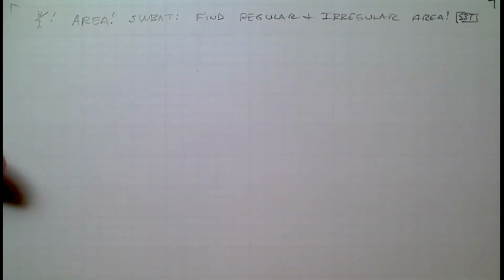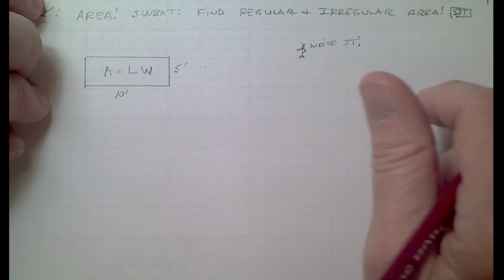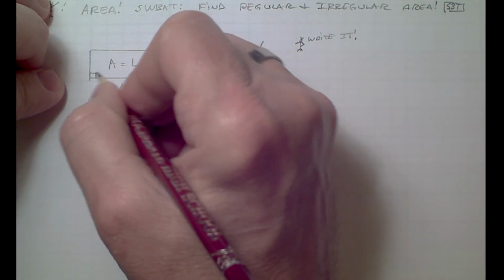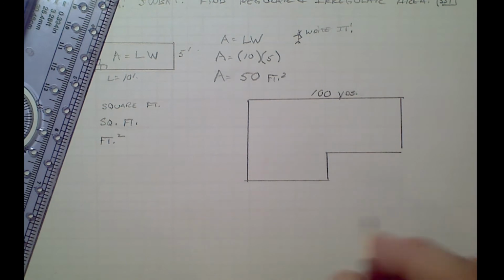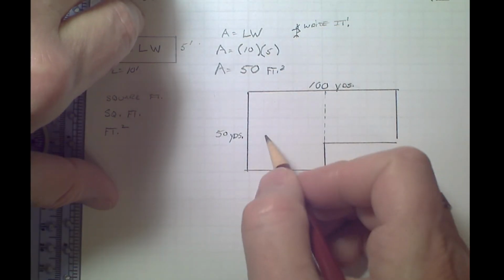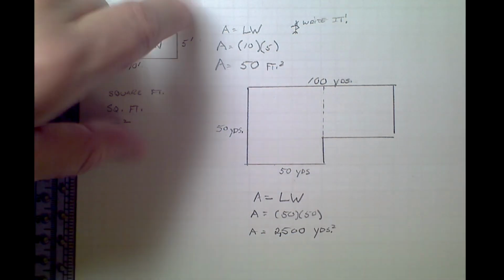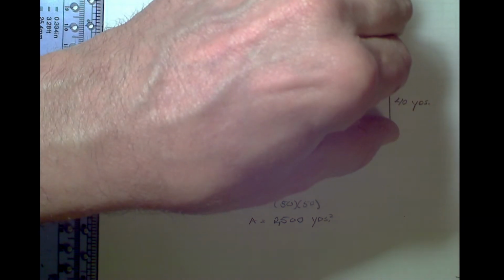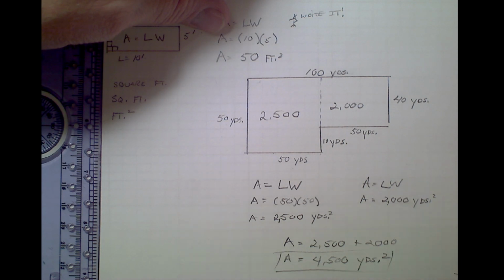Learn With Mr. Ives! Geometry - Irregular Area